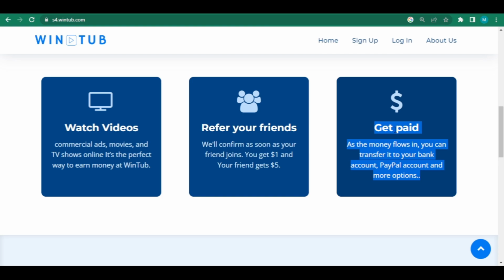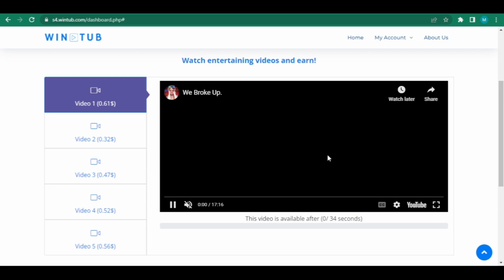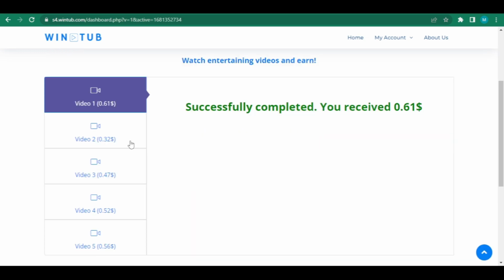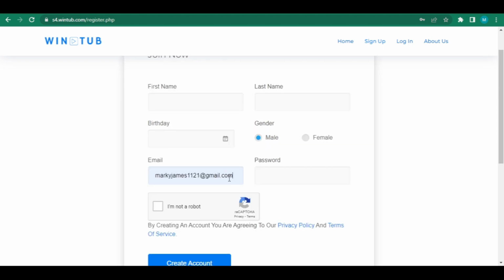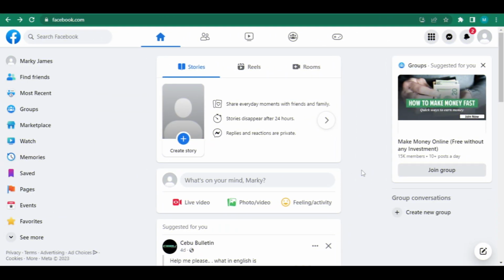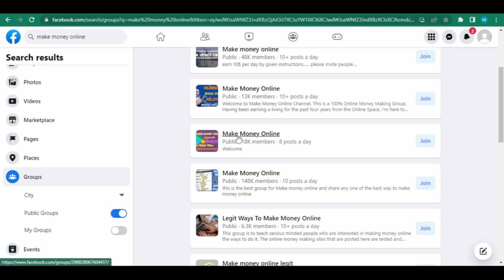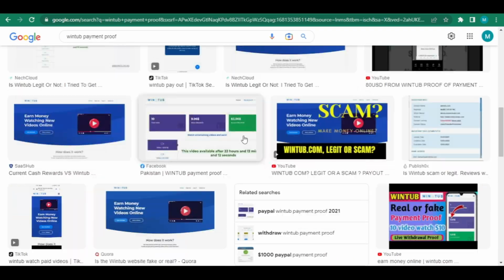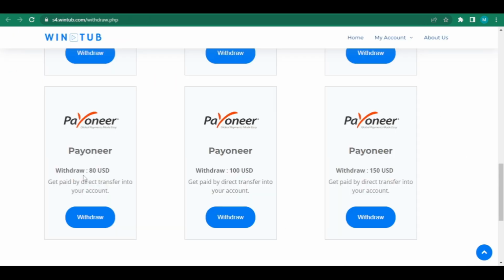How To Make $5.33 Every Min Watching YouTube Videos! - WORLDWIDE (Make Money Online 2023)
Have you ever wondered how to make money easily by watching YouTube online? In this video we are going to show you how you can make money easily online.

How To Make $5.33 Every Min Watching YouTube Videos! - WORLDWIDE (Make Money Online 2023) - Watch this step by step video until the end so that you can learn how to make fast and easy money online.